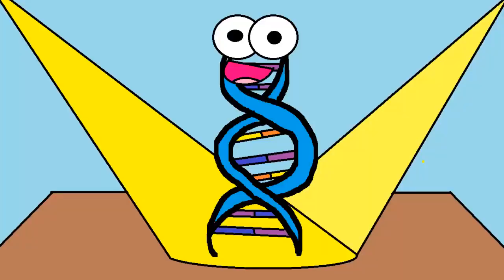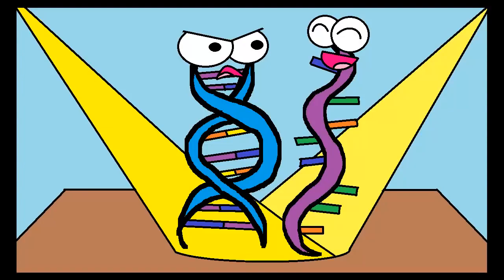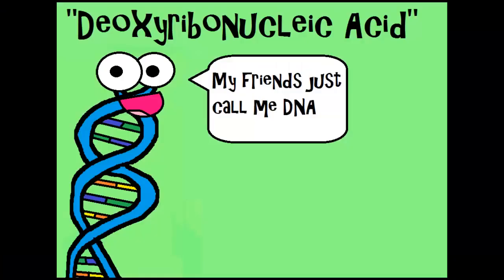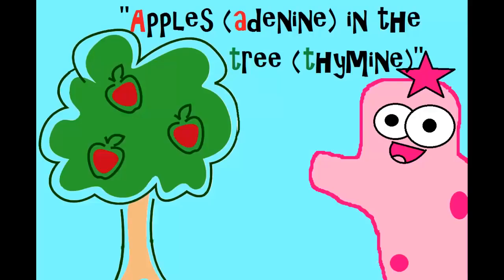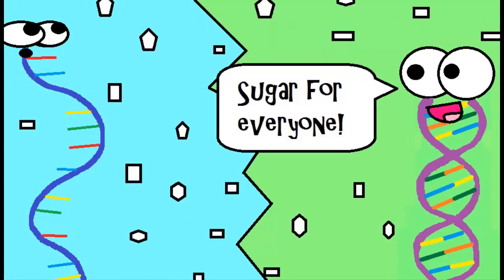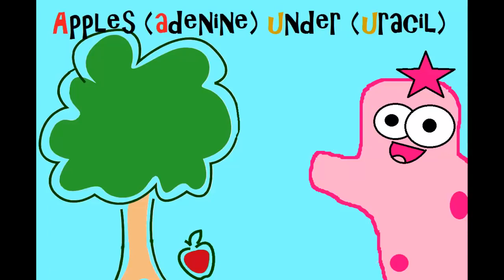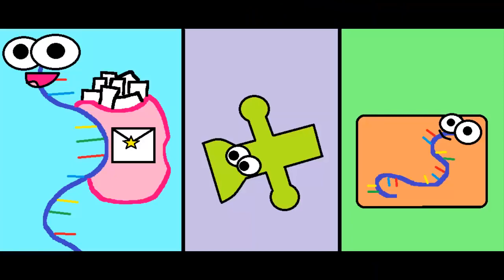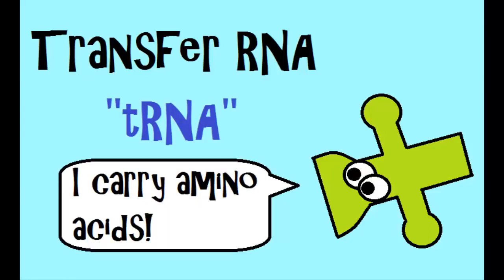DNA VE RNA TÜRKÇE ALT YAZILI